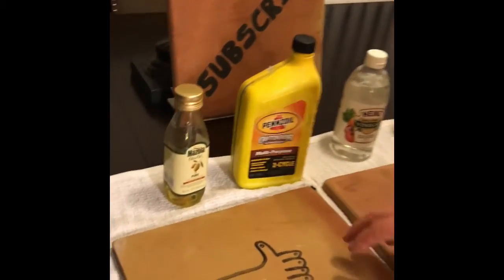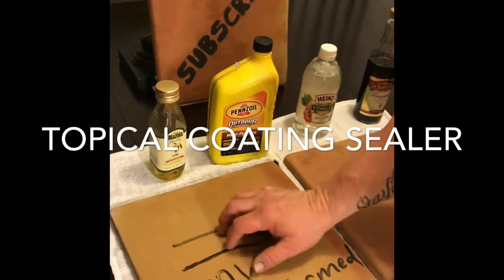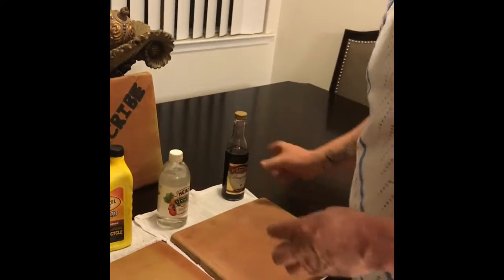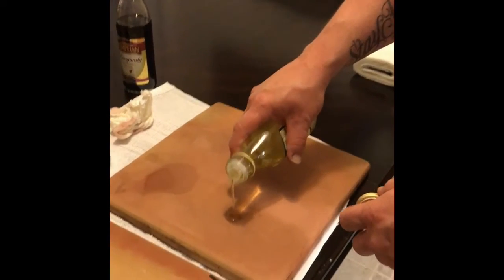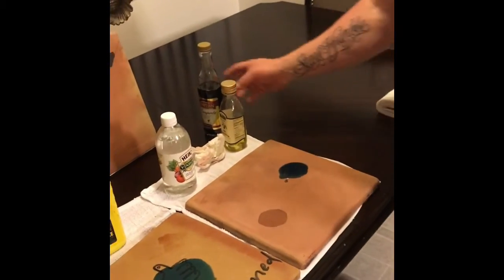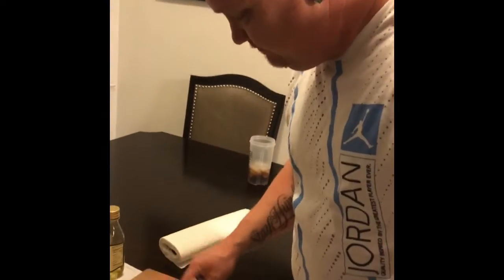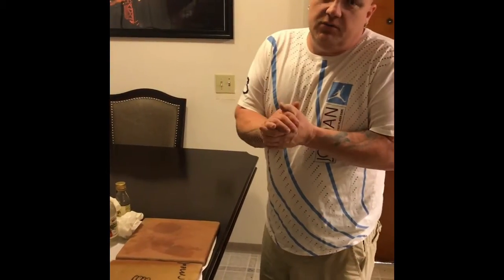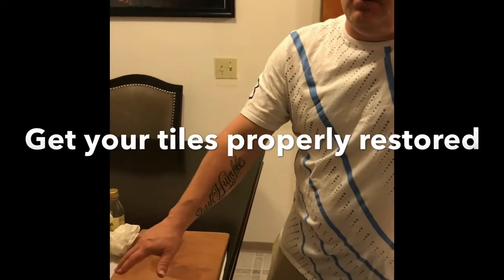Acrylic water based sealer | BEST terracotta clay tile protection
In this video we are showing that a properly sealed saltillo tile should repel oils, vinegars, chlorine, bleach, basically any type of solution compared to unsealed tile that will stain with any of these types of products. If a tile is sealed correctly from its first install, no matter what it can be brought back to like new condition, even if it is 20 years later.

And check out our videos on how to seal tile floors made of terracotta.

Best way to clean tile and grout and cleaning remedies debunked videos coming soon! Also check out our stripping videos to see how to remove sealer from tile and grout.